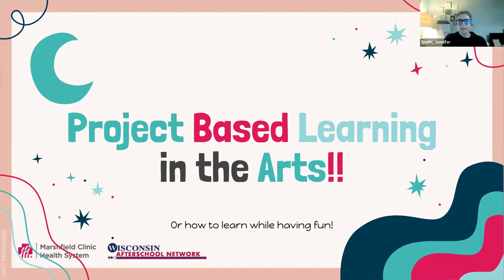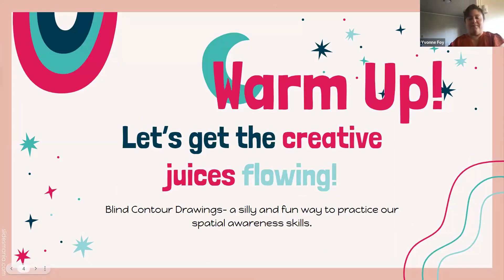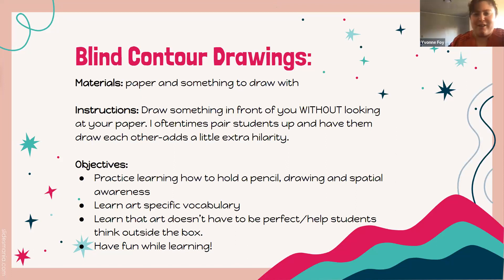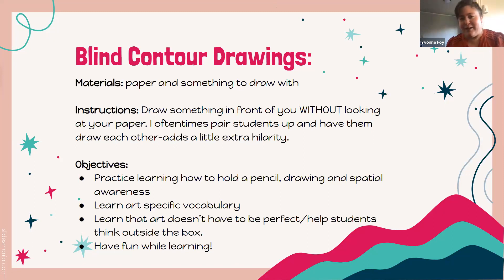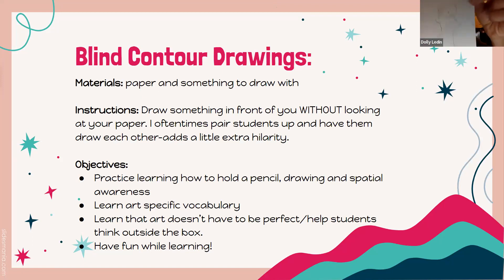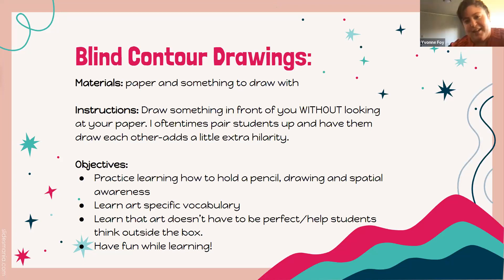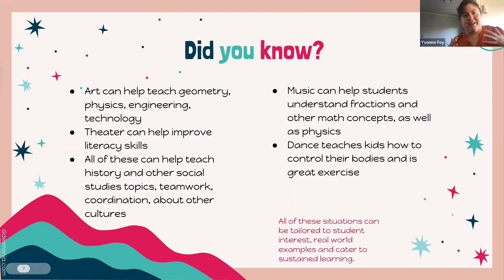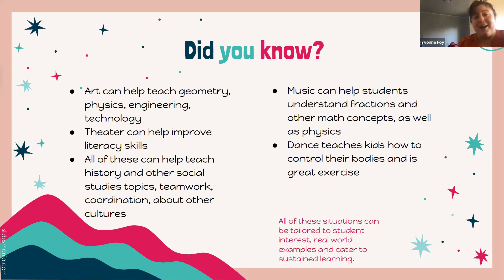The Arts and Project Based Learning Webinar (2023)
Explore the dynamic intersection of the arts and project-based learning (PBL) in this engaging webinar. Learn how integrating the arts into PBL can enhance student creativity, critical thinking, and collaboration. Experts will share practical strategies and inspiring examples of arts-infused PBL projects that foster deeper learning and student engagement. This session is perfect for educators looking to enrich their teaching practices and empower students through the arts. Join us to discover how the arts can transform project-based learning and create meaningful educational experiences.